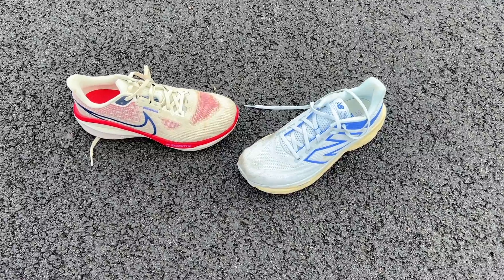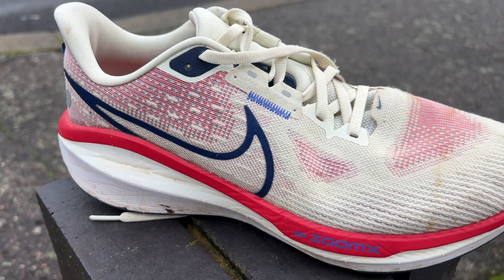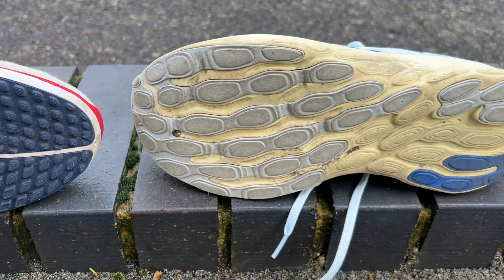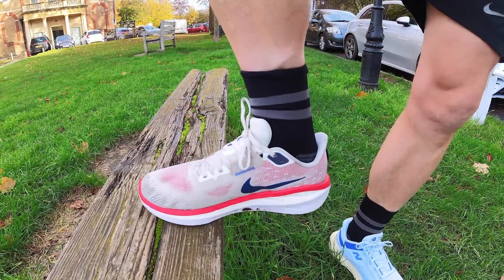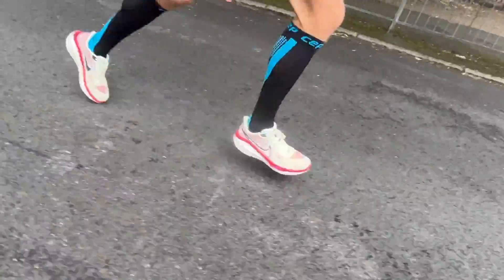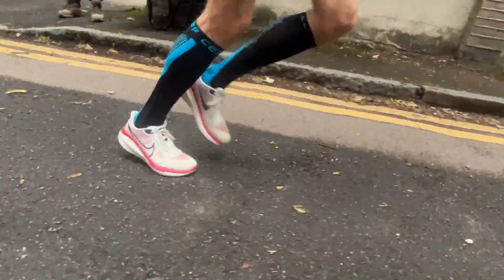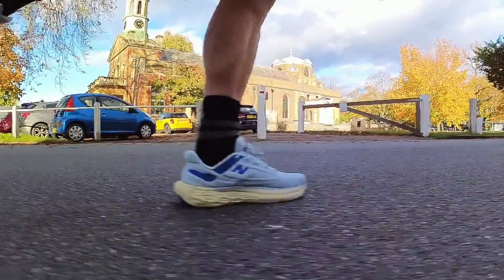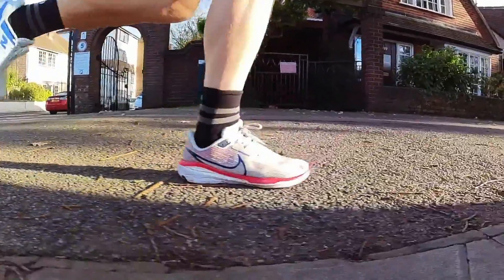Nike Vomero 17 vs New Balance 1080v13: Two runners pick between the cushioned cruisers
The New Balance Fresh Foam X 1080v13 and Nike Vomero 17 are both highly-cushioned shoes that are softer than we’ve seen from the lines the past. The Vomero now use Nike’s ZoomX foam for the top layer of its midsole, while the Fresh Foam X foam in the 1080v13 is softer than ever. Kieran and Nick talk through the pros and cons of both shoes in this video, and pick which they’d get.

JUMP STRAIGHT IN:
00:00​​​​ - Intro
00:15 - Design & Key Stats
02:02 - How’s The Fit?
03:19 - The Run Test
07:32 - Verdict